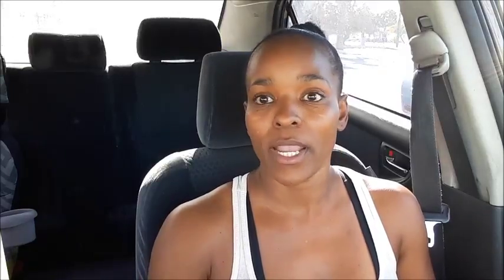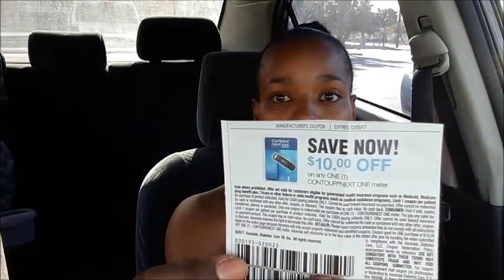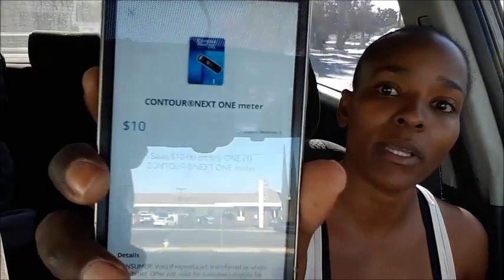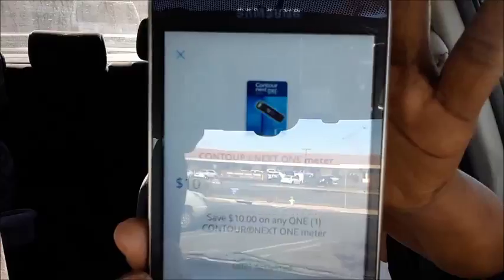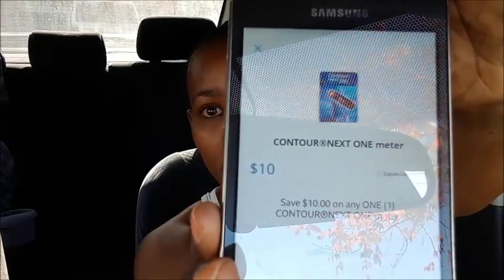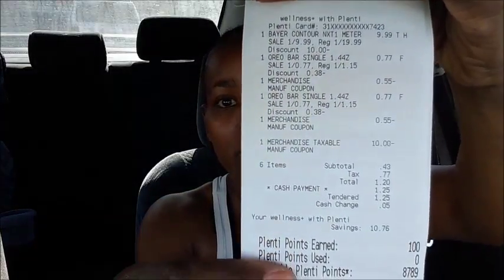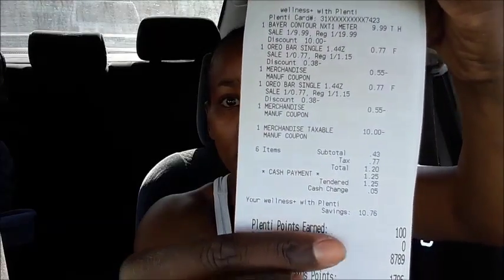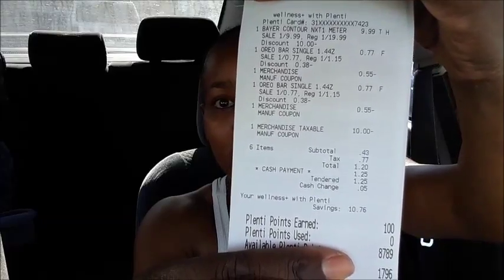🏃‍♀️🏃‍♀️🏃‍♀️RUN $10 Money Maker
This is definitely a run deal. If it's not something you use than it makes for an awesome donation item. I'd also suggest getting a rain check because the Savingstar rebate is good until Dec 5th.